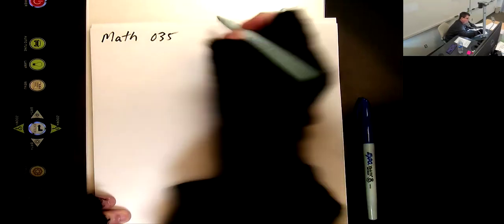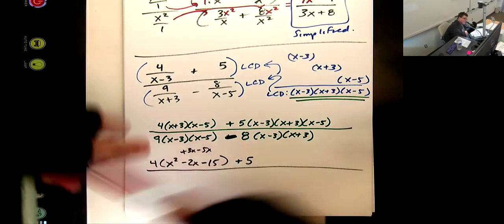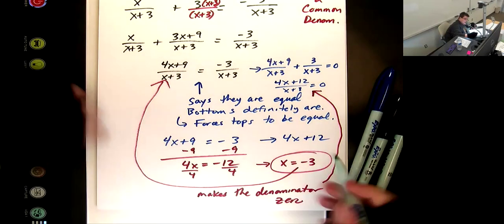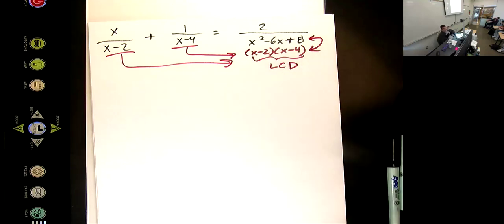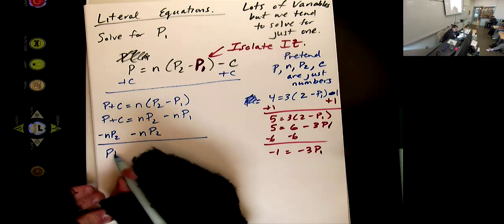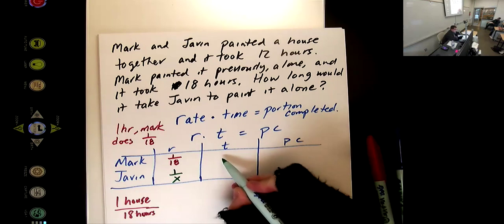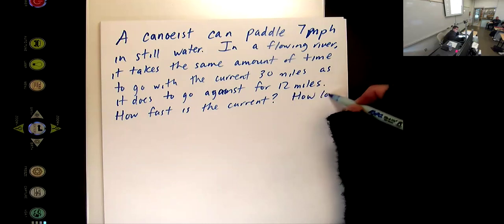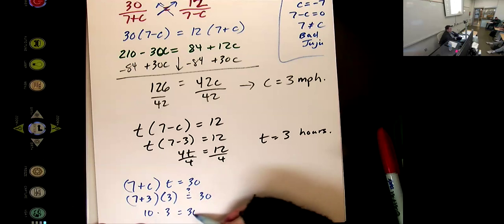M035 PreCalc using ALEKS Spring 2024 Lecture Day 03: R5 Rational Expressions